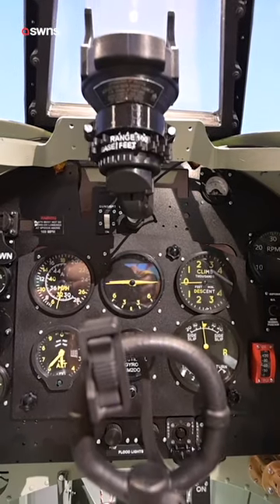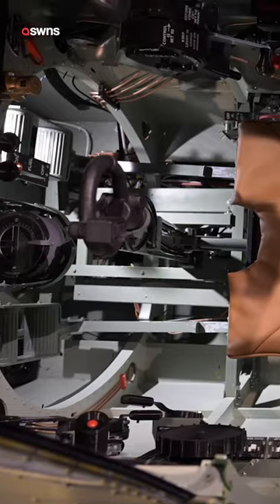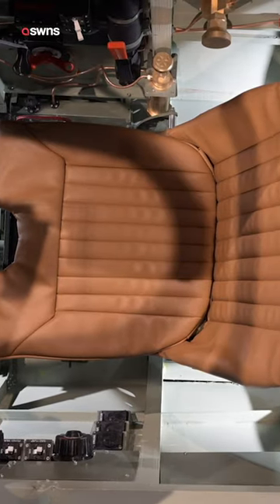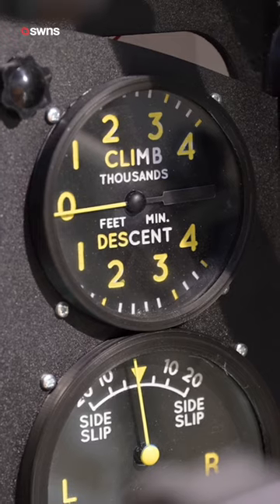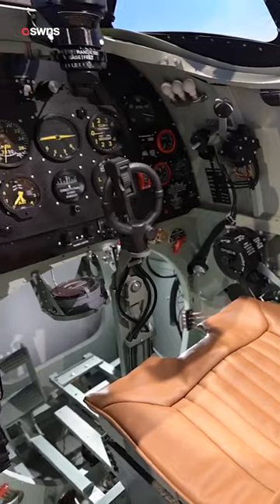Grandfather spends £30k building perfect replica Spitfire ✈️ 🕹🎯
A grandfather has spent years creating a perfect replica of a Spitfire from scratch - all in his tiny garden shed.

Kenneth Mockford, 59, took on the challenge during the 2020 lockdown and spent more than two years constructing the front half of the fighter aircraft.

The ex-airman from the South African air force spent an estimated £30,000 buying the parts for the fuselage using blueprints, making many parts individually from scratch.